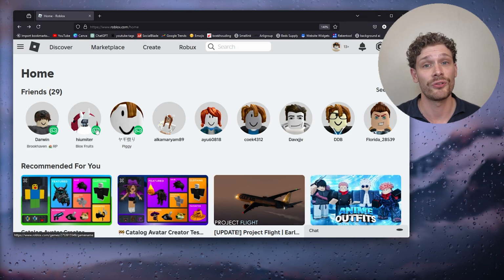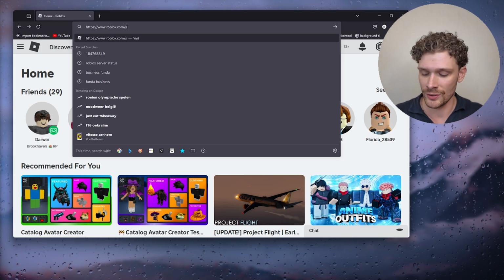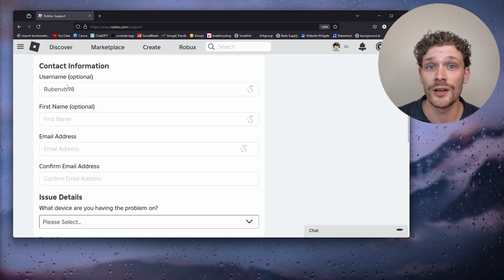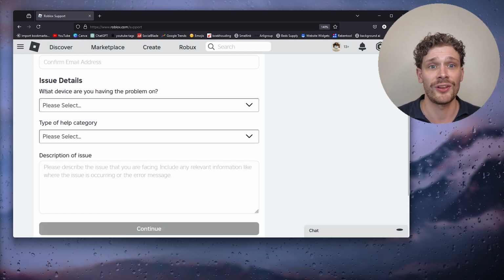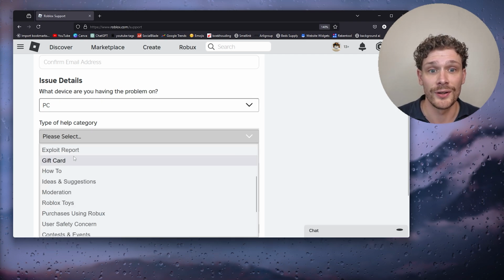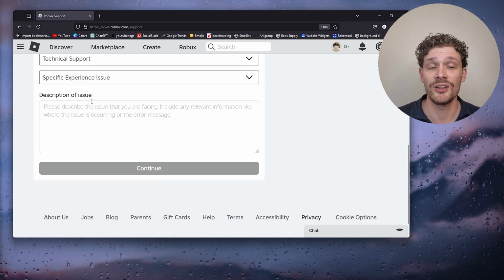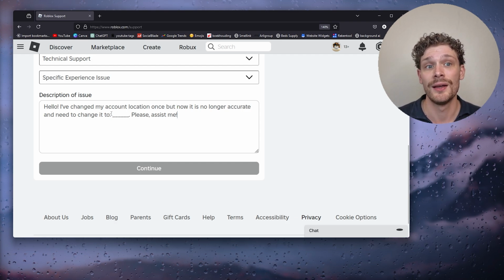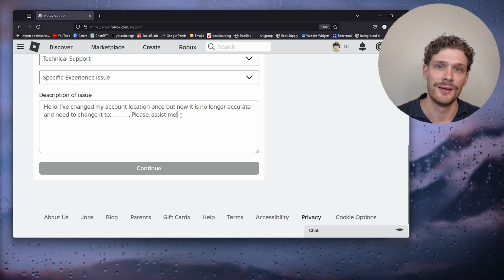How To Change Roblox Account Location If You Accidentally Changed It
Learn how to change your Roblox account location if you accidentally changed it with our comprehensive guide. This step-by-step tutorial will help you correct your account's location settings, ensuring that you have access to the appropriate regional content and features. Discover the best methods for updating your location, whether you're using the Roblox website or mobile app. Whether you're new to Roblox or an experienced player, this guide will assist you in changing your account location efficiently. Join us and correct your Roblox location settings today!